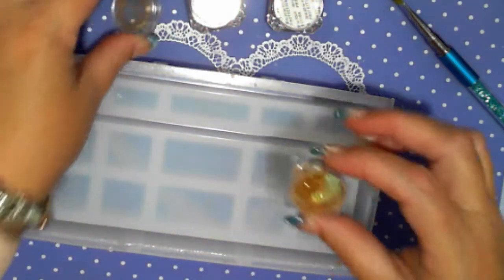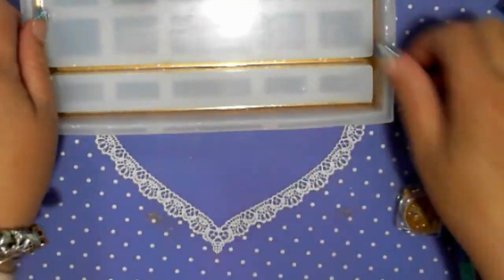Sophie & Toffee Elves Box - Backgammon May 2021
Join me while I create the backgammon travel game board.